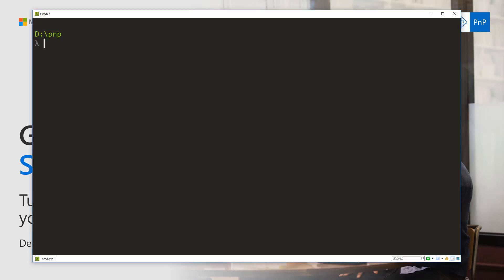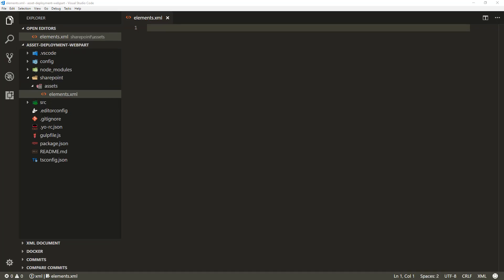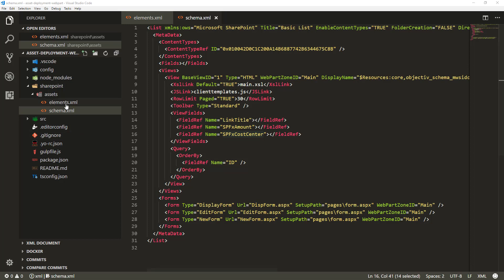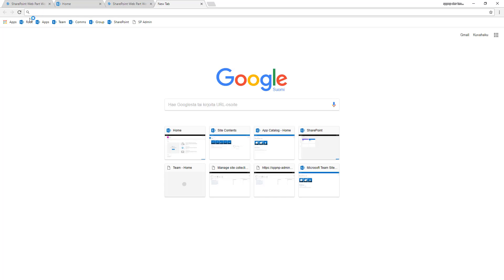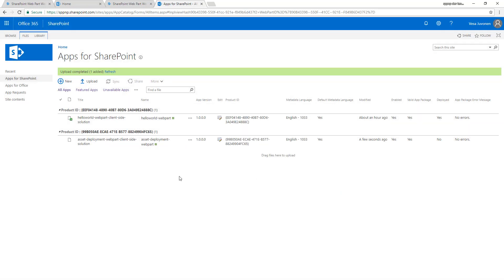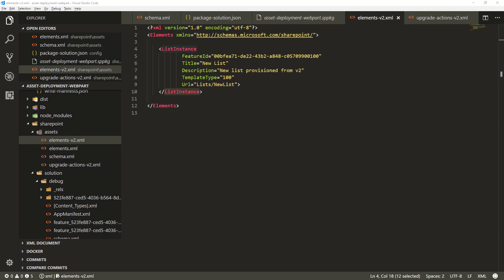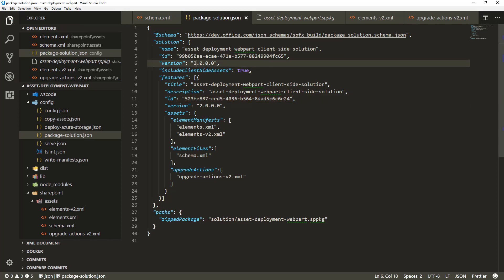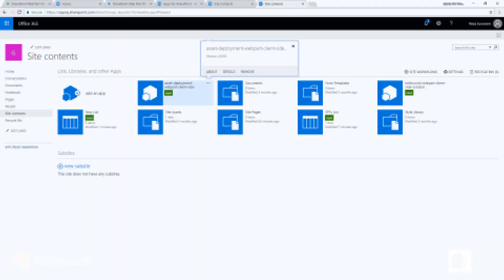(old video) SharePoint Framework Tutorial - Provisioning SharePoint assets from SPFx solution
This tutorial will guide you in using SharePoint Feature Framework in the SharePoint Framework to provision SharePoint assets to sites when your solution is getting installed on the site.

You can find written version of this tutorial from following location